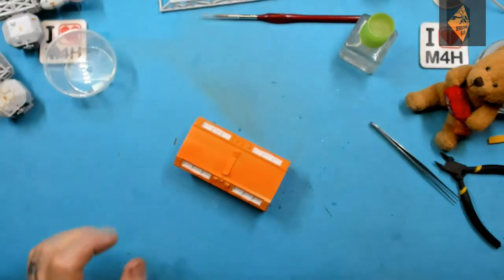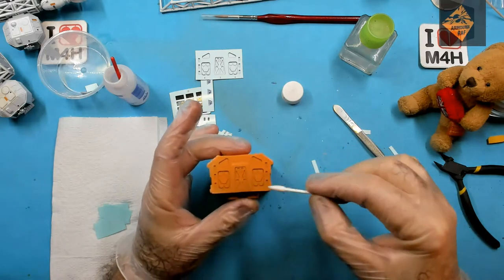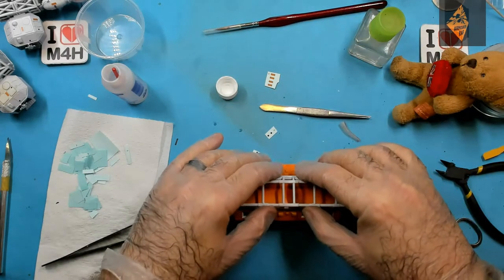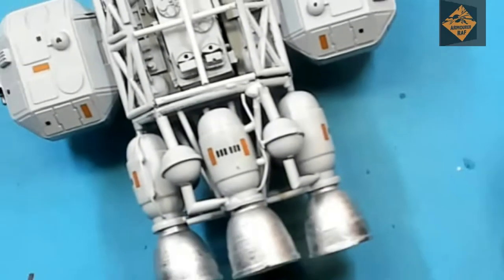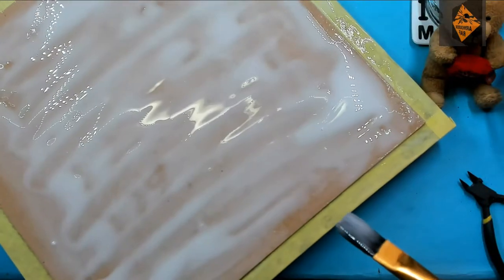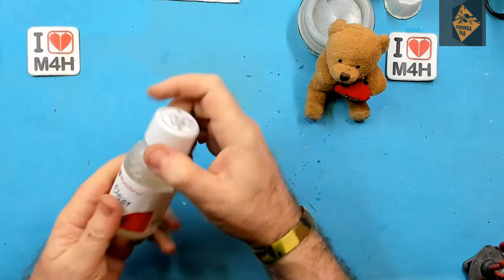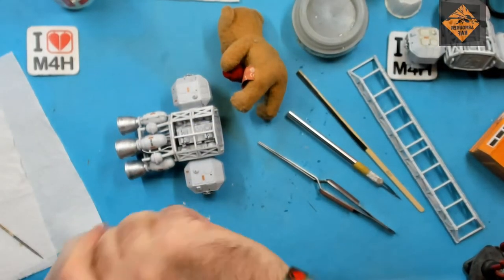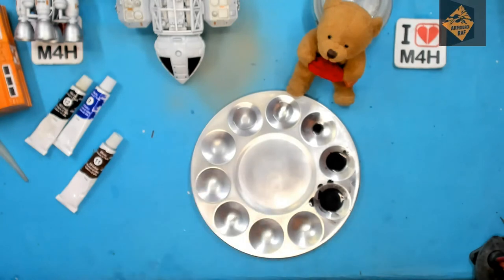Episode 13 of my Space 1999 Eagle 1 Transporter Build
I know, a day early, so here it is...Episode 13 of my Space 1999 Eagle 1 Transporter Build